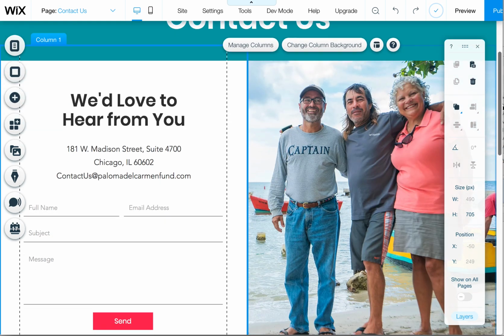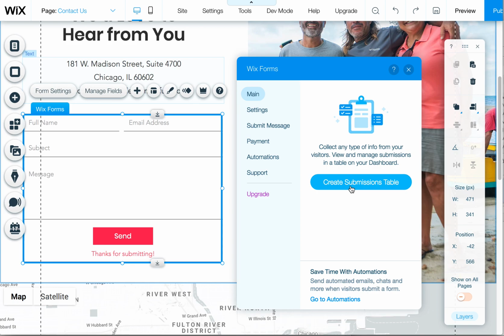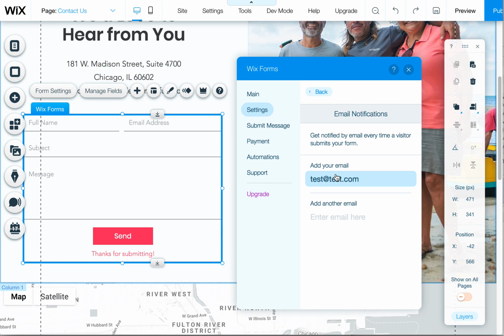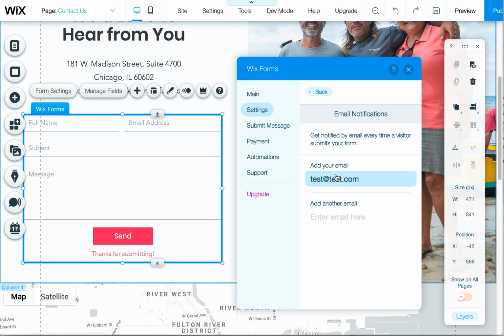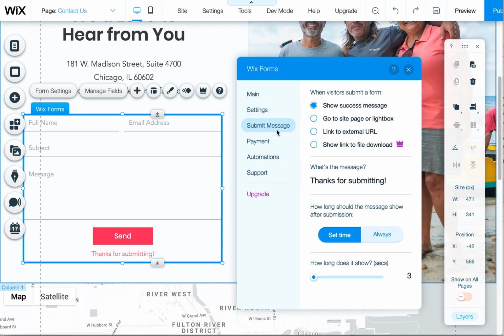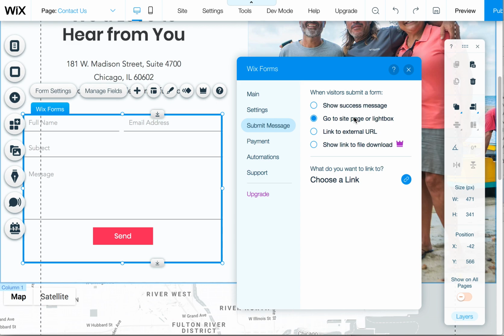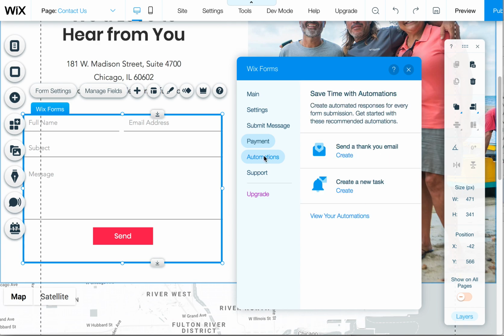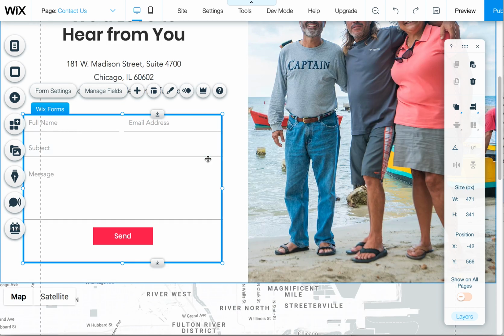Editing Wix Forms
As a Wix Designer, I get a lot of questions about how to setup forms. In this video I explain how to edit the submission notification emails and other settings on the new Wix forms on Wix websites.